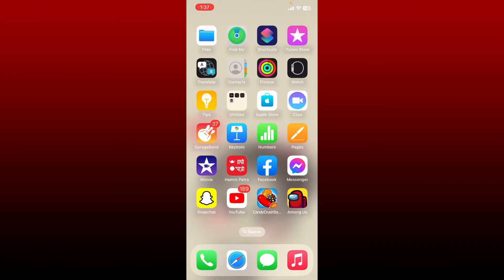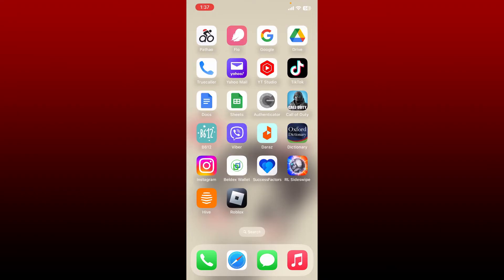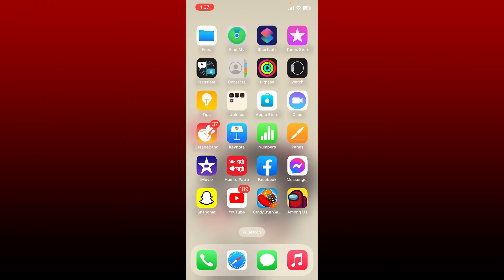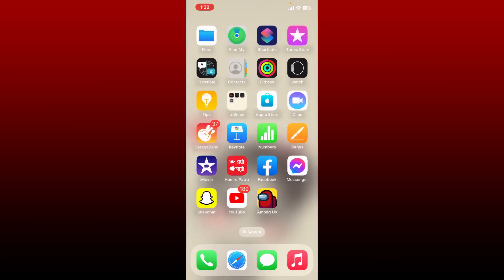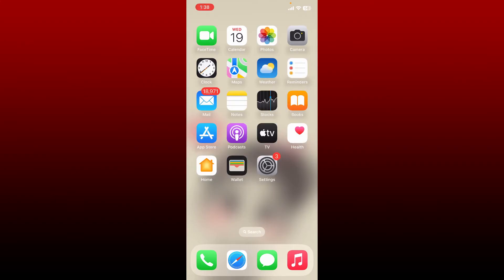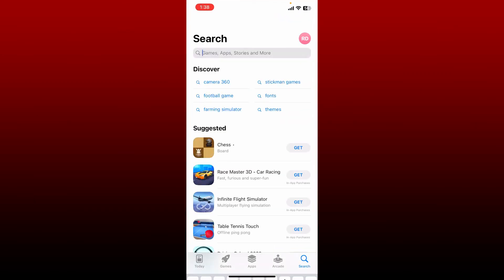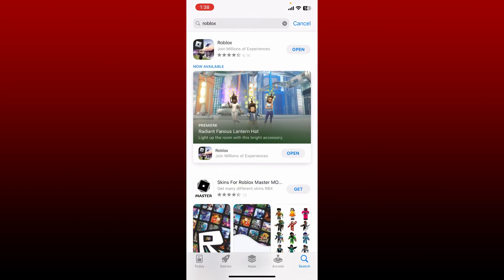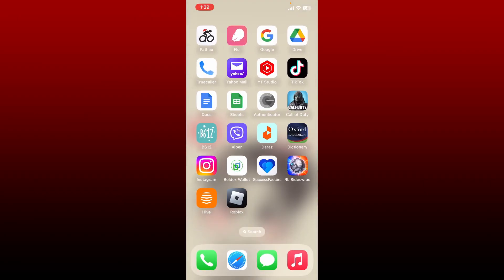How to Fix Getting Kicked Out of Roblox 2023?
If you're getting kicked out of Roblox frequently, it can be frustrating and ruin your gaming experience. In this video, we'll explore some quick and easy solutions to help you fix this problem and get back to playing your favorite Roblox games without any issues. From checking your internet connection to clearing your browser cache, we'll cover everything you need to know to solve this problem.